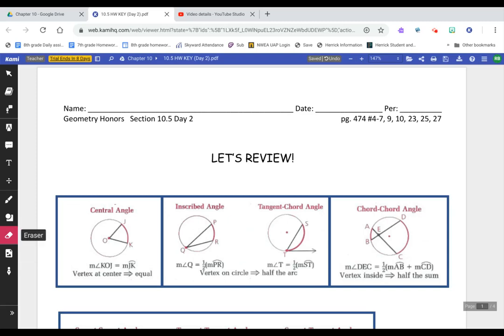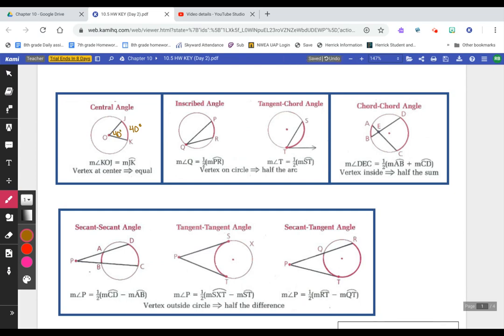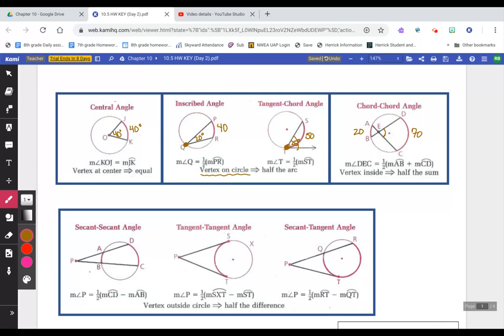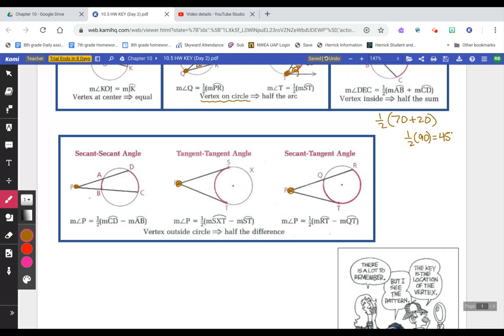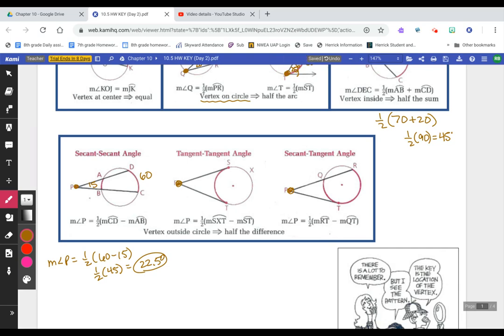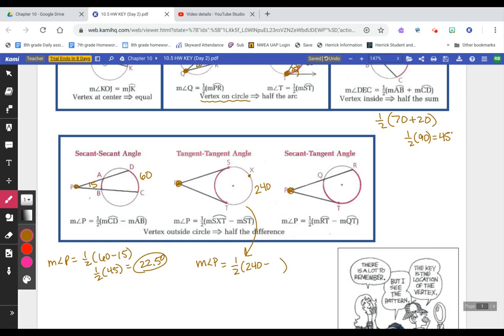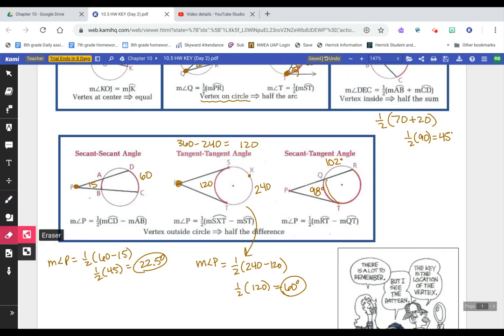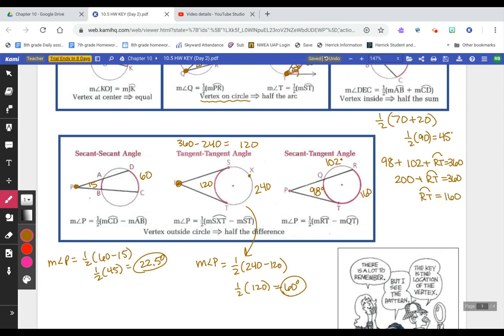10.5 (Day 2) Quick Review Notes (Geometry)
Angle Relationships with a circle.
Incribed, Chord-Tangent, chord-chord, secant-secant, Secant-tangent, Tangent-tangent